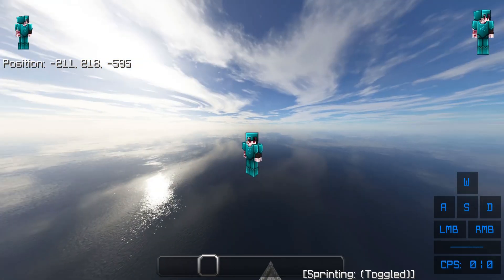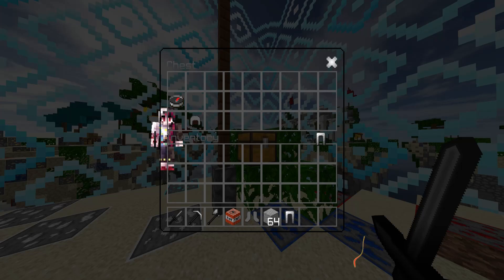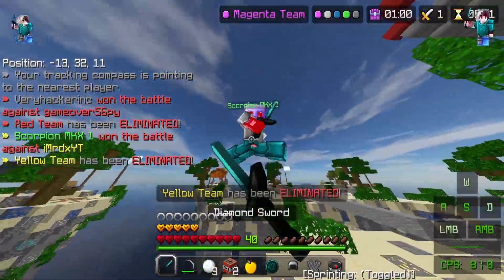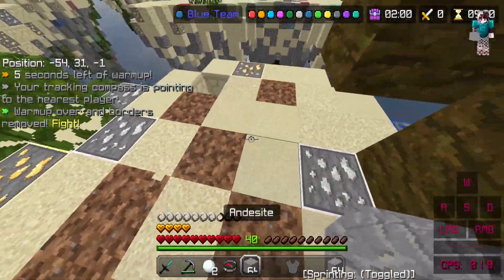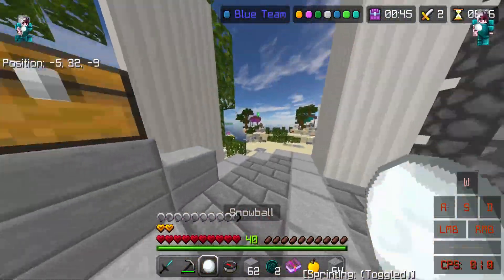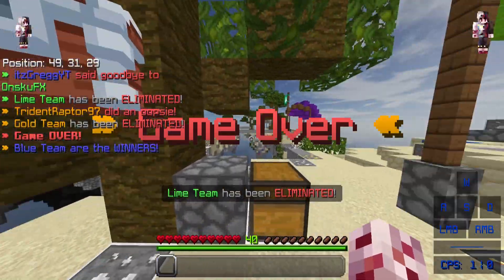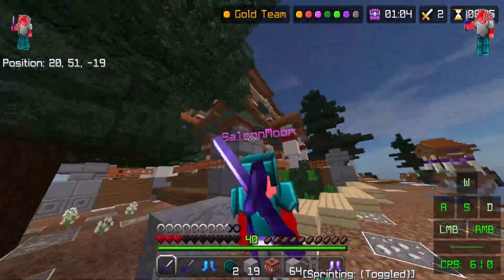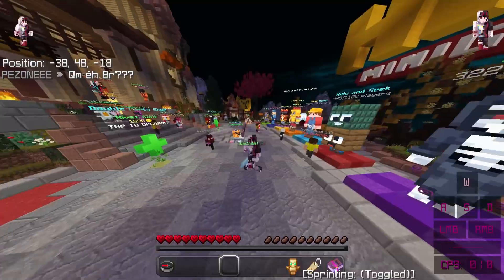KEYSTOKES/CPS Counter For Minecraft Bedrock Edition - Fate Client!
KEYSTOKES In MCBE (Minecraft Bedrock Edition) - Hive Skywars [SOLO]

In Todays Video I showcase to you guys the NEW GUI For The Fate Client! if you thought the previous Keystroke and CPS Counter didn't look the best well look no forward with this new MCPACK you can change the way it looks and in my opinion it looks a lot more cleaner!

STAY BEAUTIFUL!